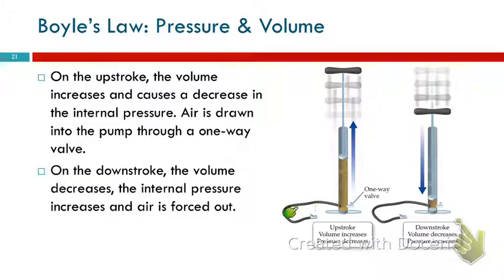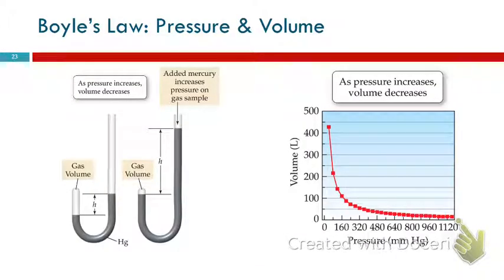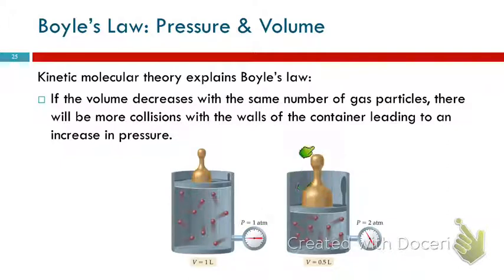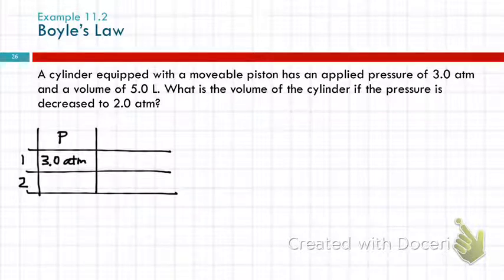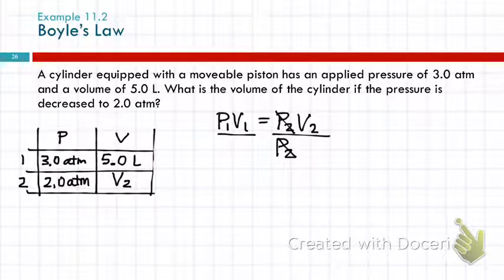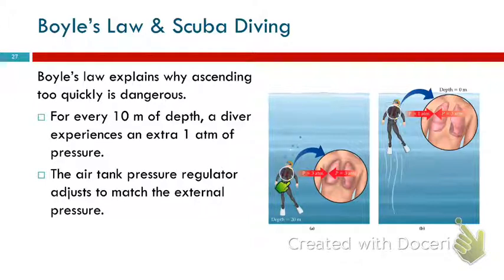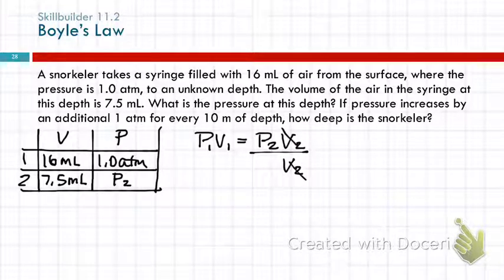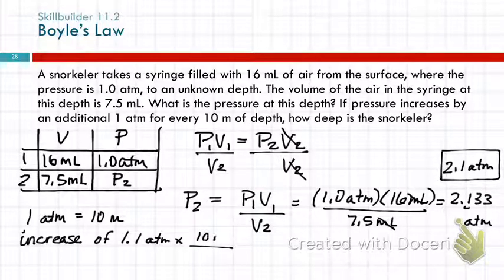11.4 Boyle’s Law: Pressure & Volume